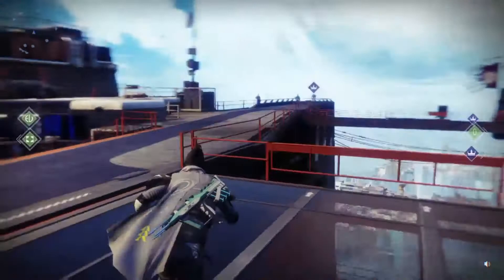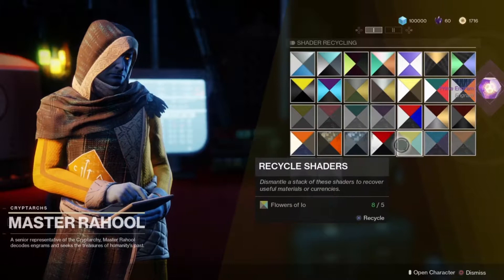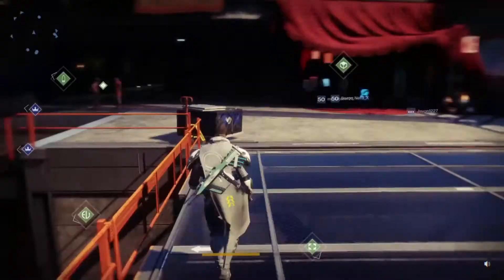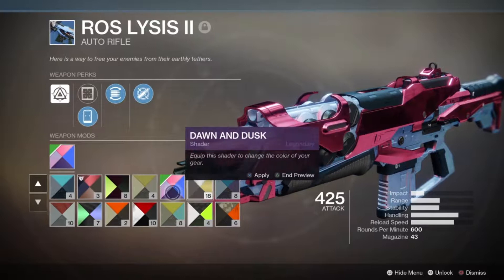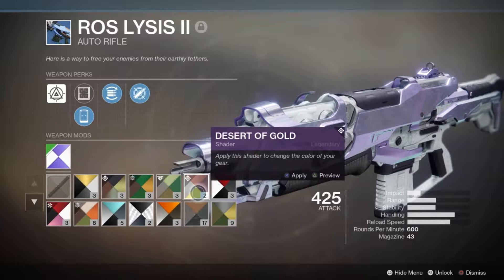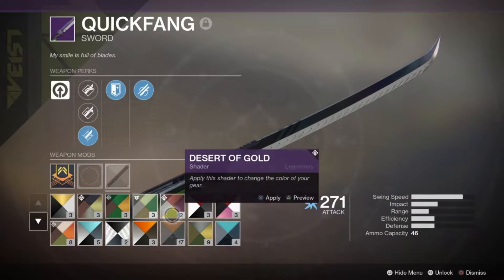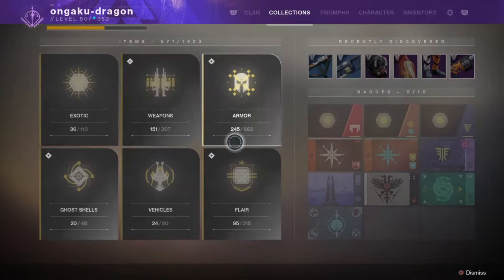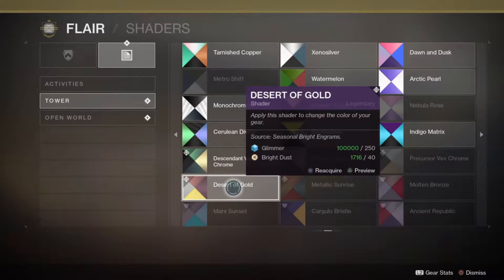Why NOT to Delete Shaders and A Infusion Work around | Destiny 2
Hey Everyone! I wanted to make a different type of video this time, when I noticed a few workarounds to the Forsaken update changes! I thought It would be a short video, but I guess I had much more to say than I thought!

Stamps:

6:15  - I Start talking about Infusion

Hey i'm a real person, and i don't mind talking! reach out, and i'll reach back!